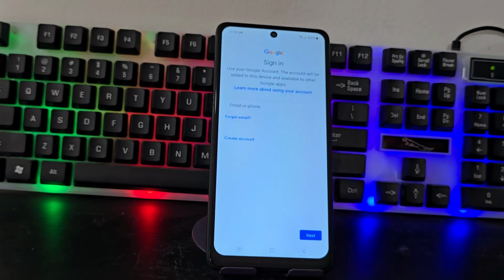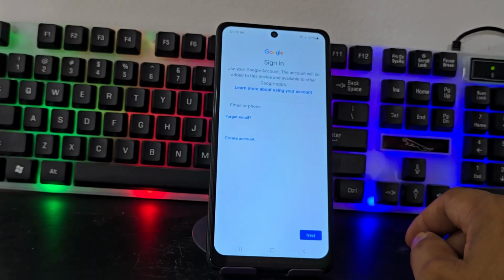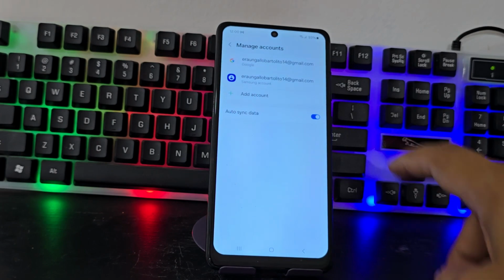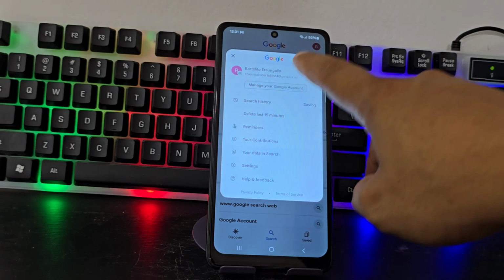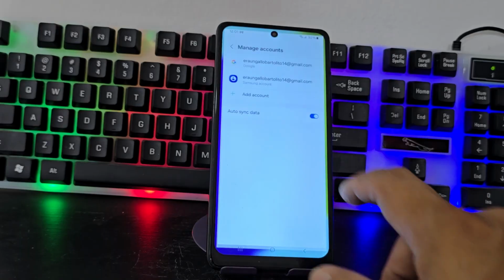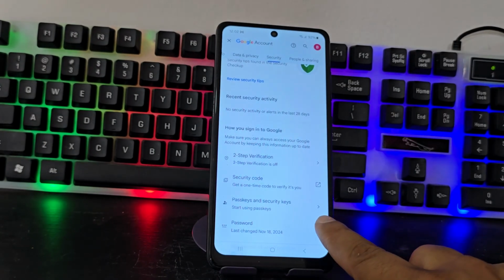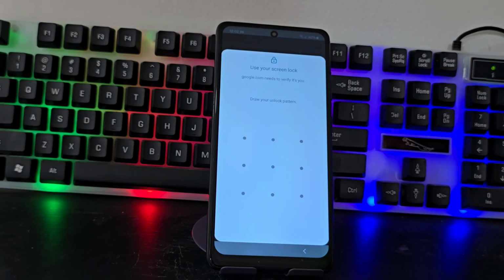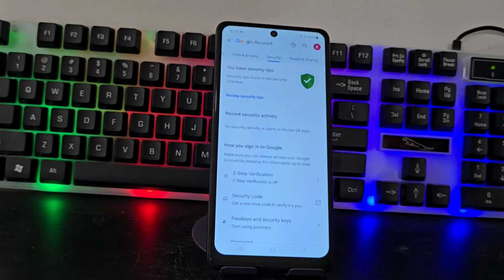NO PASSWORD - How to recover Google or Gmail account on Android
WITHOUT PC - NO Password - Recover or Change a Google Account Password on Samsung
recover or change a google account password on samsung,
i reset my samsung and forgot my google account,
samsung google password unlock,
how to change your password on a google account,
how to change email password and logout of other devices,
how to change email password and number,
fb change email and password,
how to change password in email account,
how to change instagram password without email and phone number,
how to change snapchat password without phone and email,
how to change moonton account password without email,
email ar password change,
how to change snapchat password without number and email,
how to change an email password on iphone,
how to change your email and password,
how to change email password bangla,
how to change email password bhul gaye to kya kare,
email password bhul gaye change kaise kare,
kumno ban change password email,
email ka password kaise change kare bhul gaye hain,
bina email ke instagram ka password kaise change kare,
we send an email to blackhole instagram password change,
instagram me email kaise change kare bina password ke,
pi password change by email,
how to change instagram password by email,
how to change facebook password by email,
how to change snapchat password by email,
how to change password in roblox by email,
how to change email password computer,
email password change cheyadam ela telugu,
how can change email password,
facebook password change email code problem,
email password ela change cheyali,
email password engane change cheyyam,
how to change email password in car parking multiplayer,
how can i change my email password in iphone,
how do i change my email password on iphone,
how to change deped email password,
how to change domain email password,
how to change password in discord if forgotten without email,
how do i change my yahoo email password,
email password ela change cheyali telugu,
email password eka change karanne kohomada,